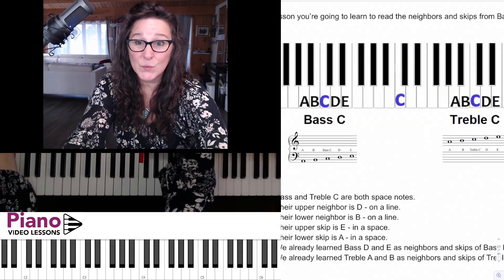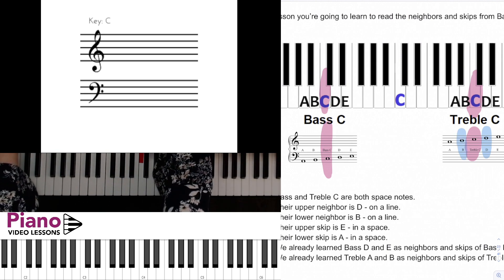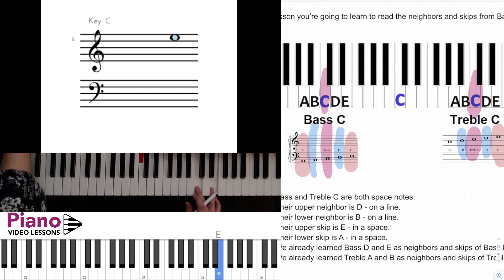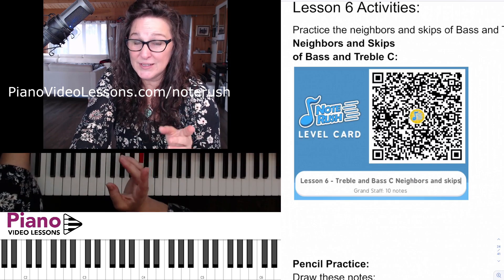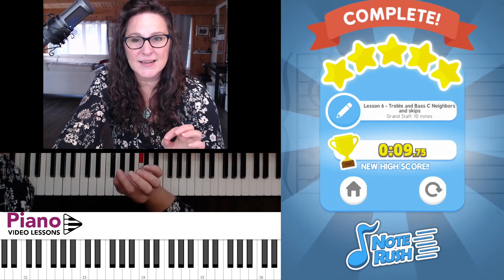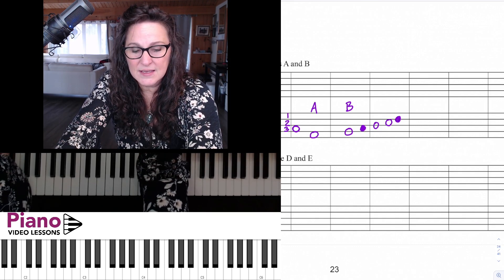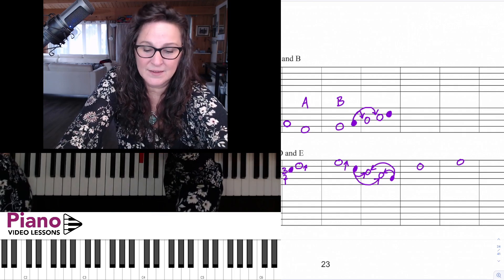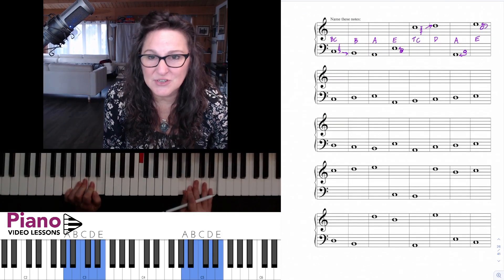Note Reading Course - Lesson 6 - Neighbors and Skips of Bass and Treble C - featuring Note Rush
0:00 intro
0:26 learn the notes
4:14 practice with Note Rush
7:02 draw the notes
8:11 name the notes, pencil practice

In this lesson you’re going to learn to read the neighbors and skips from Bass and Treble C.

Watch the Video Lesson

Do the Workbook Pages

Practice your notes with Note Rush

Bass and Treble C are both space notes.
Their upper neighbor is D – on a line.
Their lower neighbor is B – on a line.
Their upper skip is E – in a space.
Their lower skip is A – in a space.
We already learned Bass D and E as neighbors and skips of Bass F.
We already learned Treble A and B as neighbors and skips of Treble G.
Now complete the worksheets in the coursebook and the Note Rush drills to securely learn and practice the neighbors and skips from Bass C and Treble C and all of the notes you have learned so far in this course.